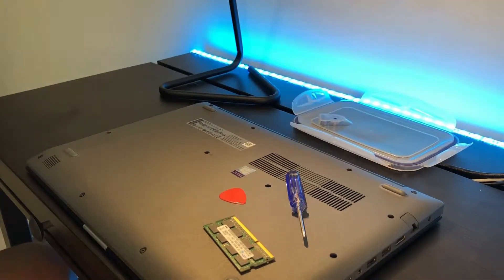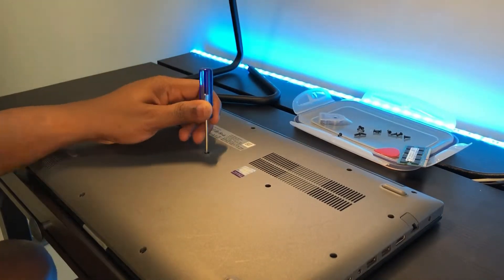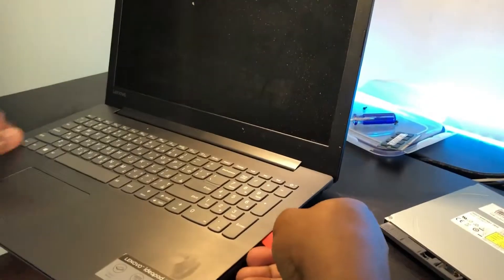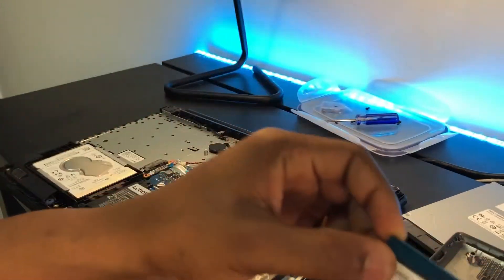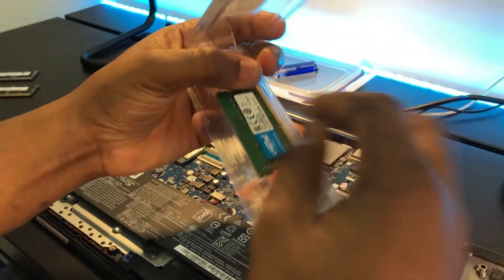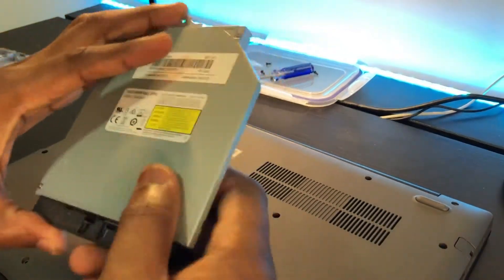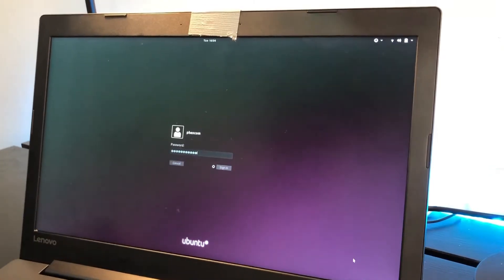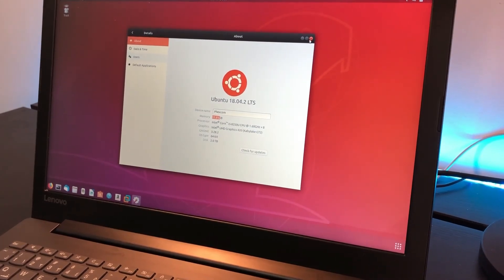Lenovo ideapad 330 laptop upgrading the ram on ubuntu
I was Having issues Running Kali Linux  and OBS on Vmware Workstation due to low Ram memory, So i had to do an upgrade of RAM So i can run but application at the same time. And Here is a Video of the whole process of installing a new Ram on Lenovo Ideapad 330

Lenovo ideapad 330 laptop upgrading the ram on ubuntu by phexcom